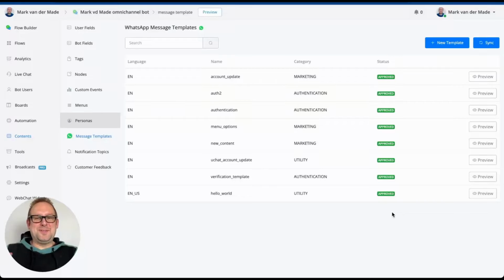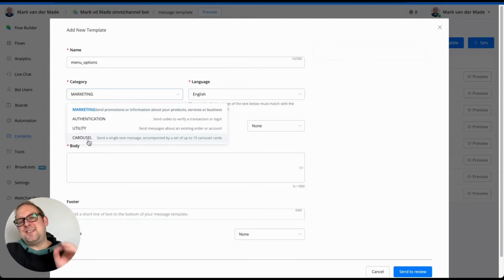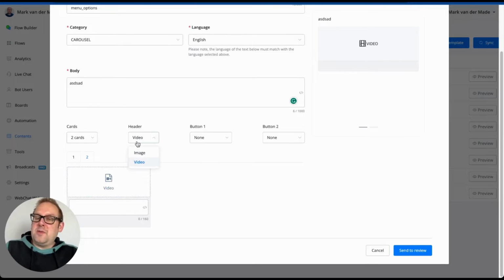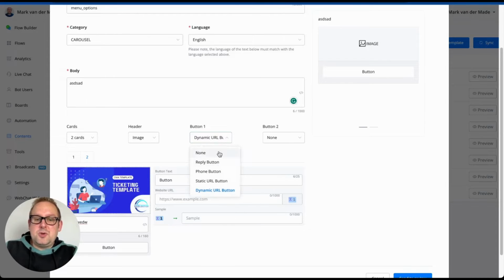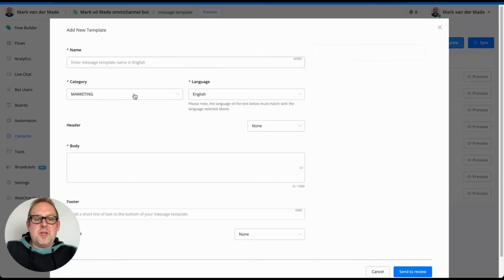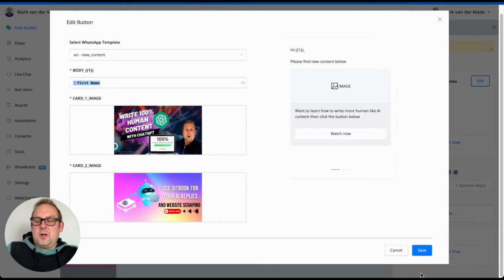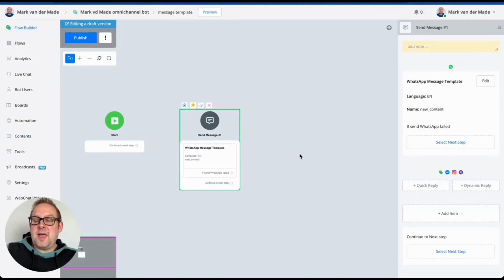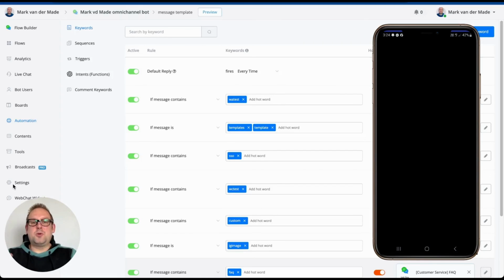WhatsApp Carrousel message template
In todays video we are going over the new WhatsApp message template type UChat support which is the Carrousel template.